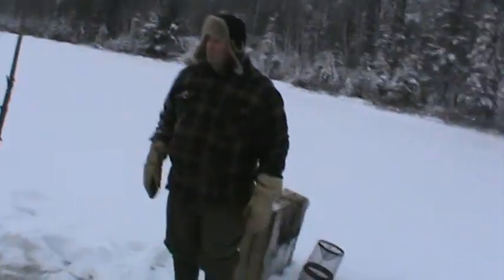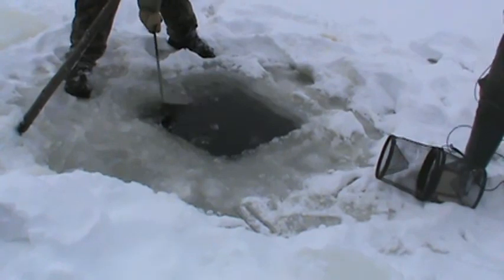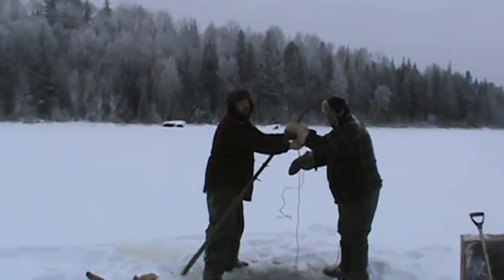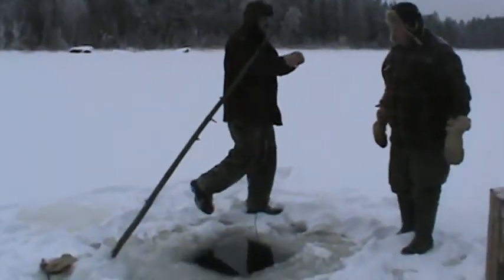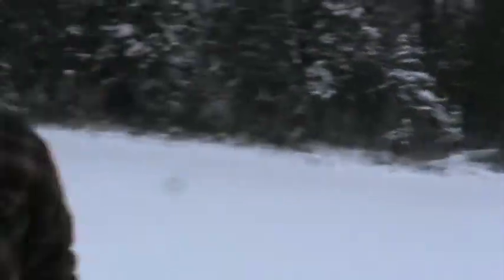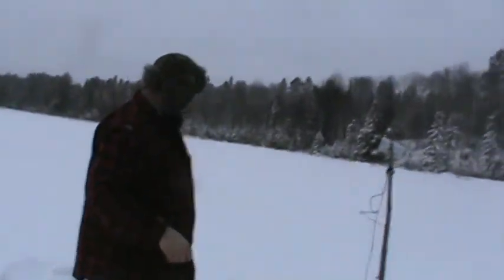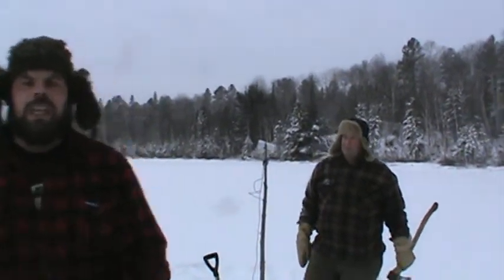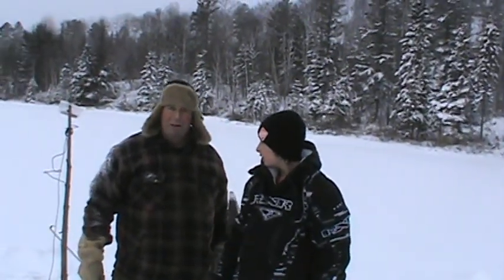minnow trap video 008